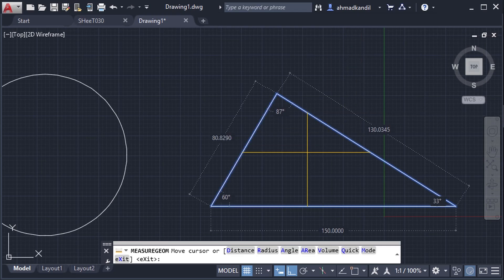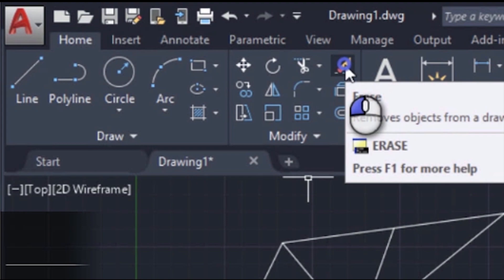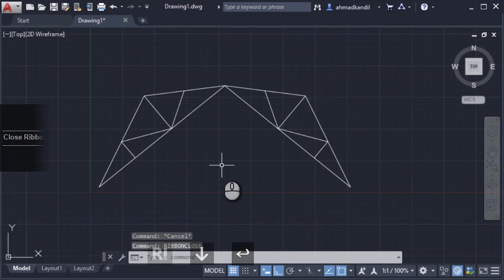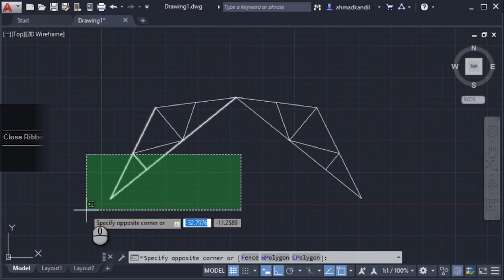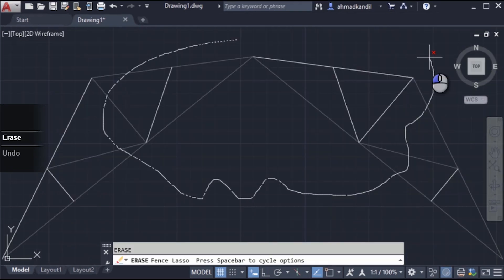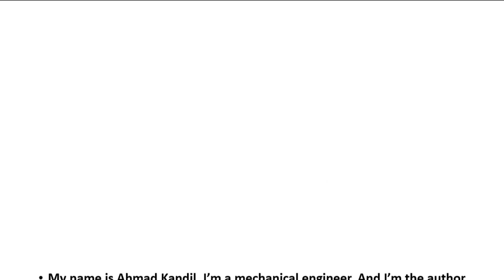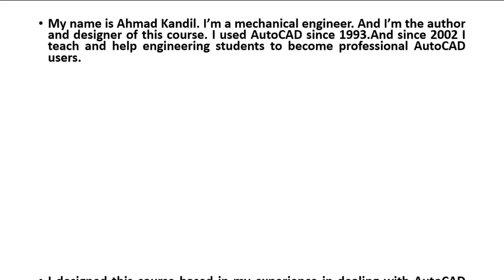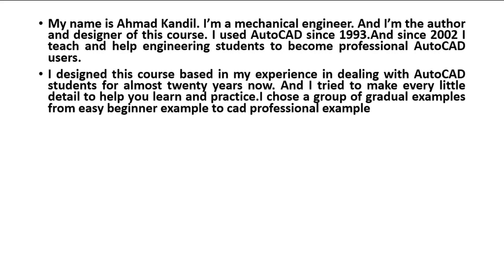AutoCAD 2020 crash course 01 introduction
For the full course ...